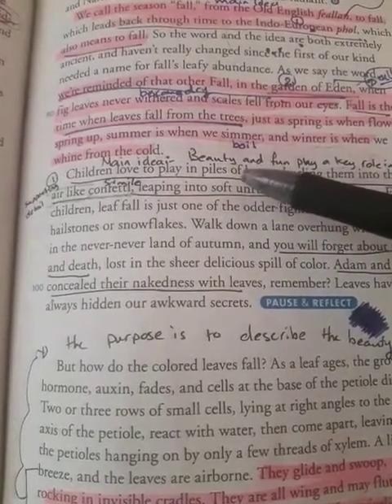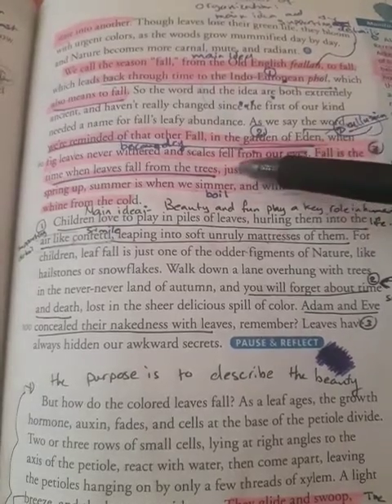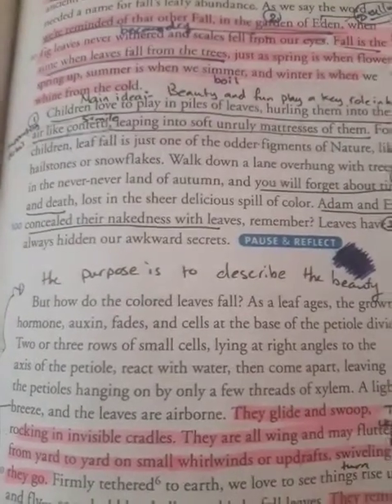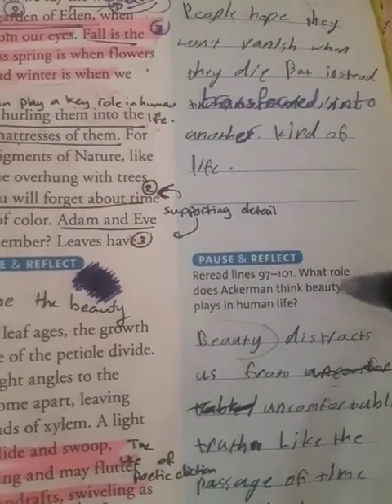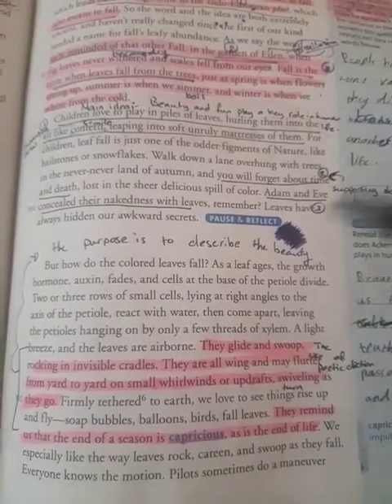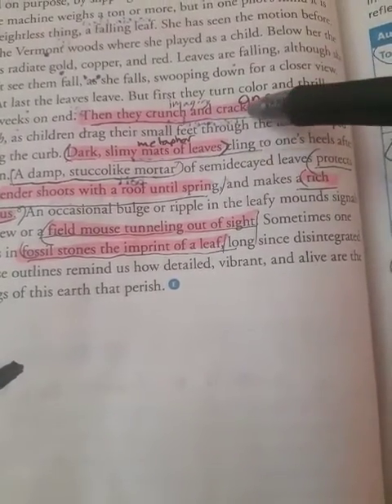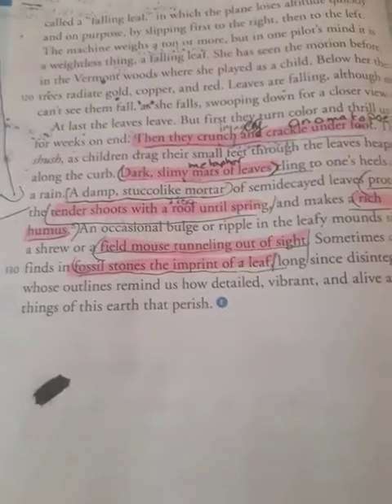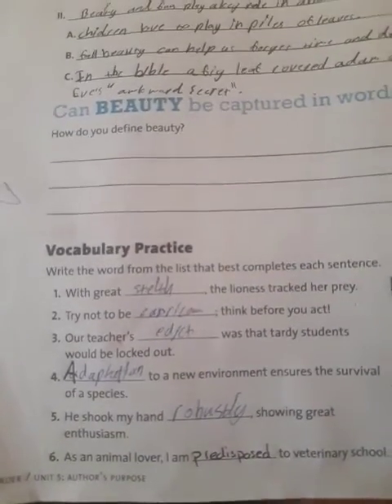Literature (why leaves turn color in the fall ) part 3 / week 4